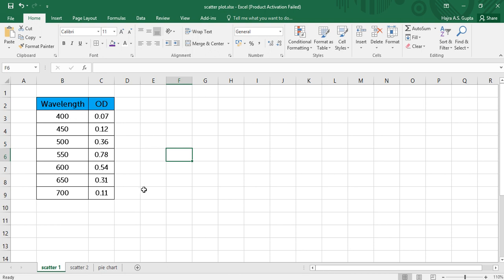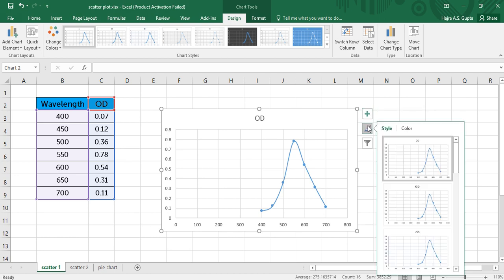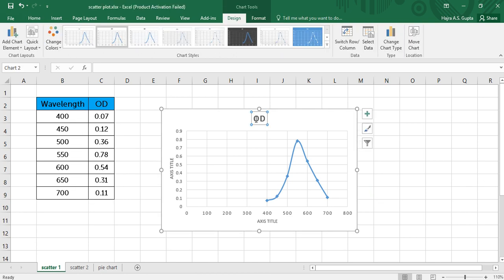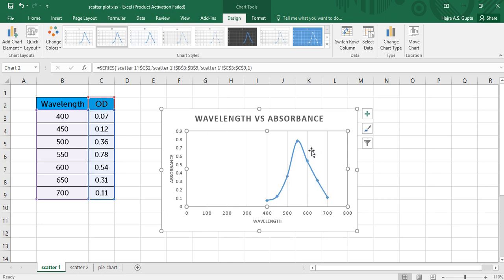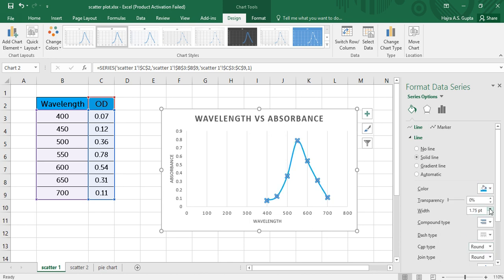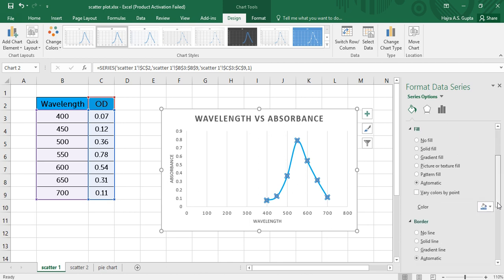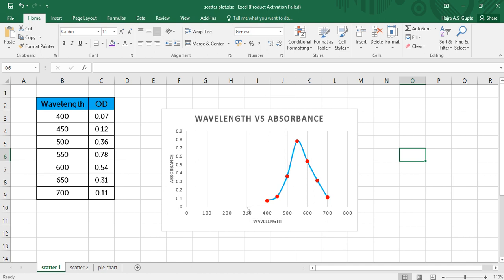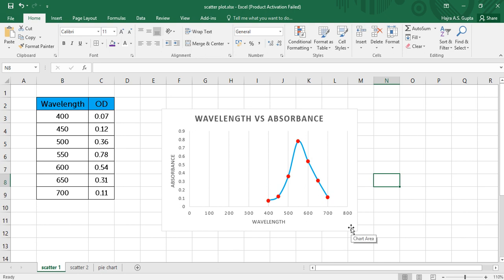Excel Scatter Plot | Plot points and draw curve | Science students |How to plot graph in excel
An easy video explanation on how to plot a simple scatter chart to represent scientific data in Microsoft Excel. A scatter plot can be easily drawn and customized with minor selections and editing in the chart elements. Learn Excel to simplify and hasten your work. Impress your fellow students and teachers. Now everyone can learn Excel with these short videos. From Basics to Advance. Happy Learning !!